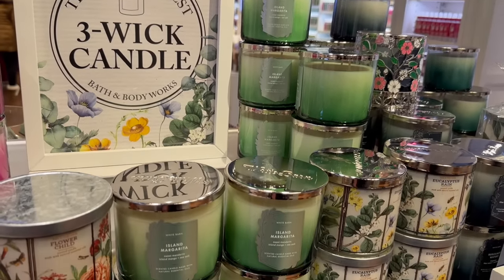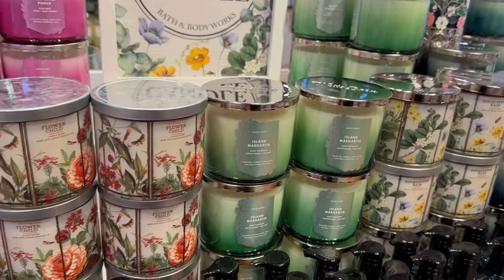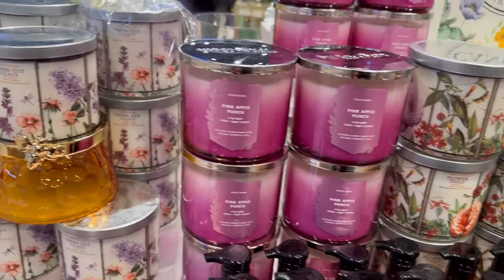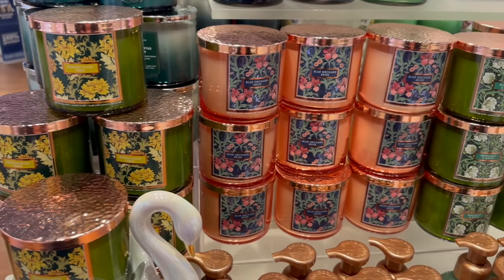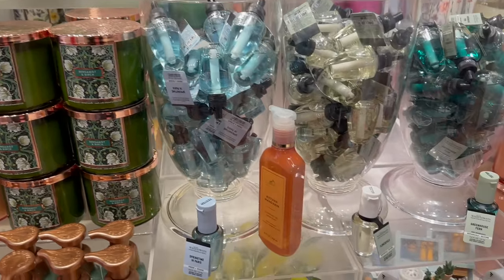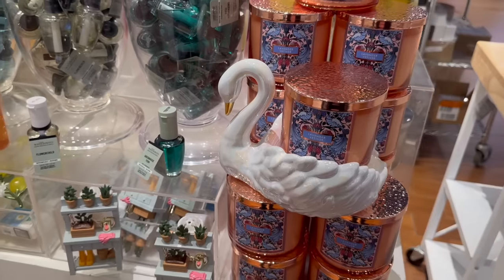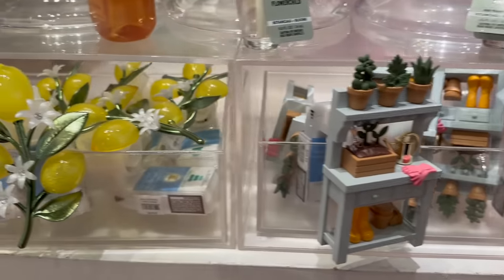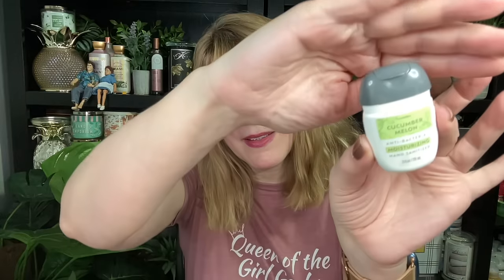Bath & Body Works SPRING 2024 Preview & Haul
Vist  @EcclesiaArts

A Face From Uranus